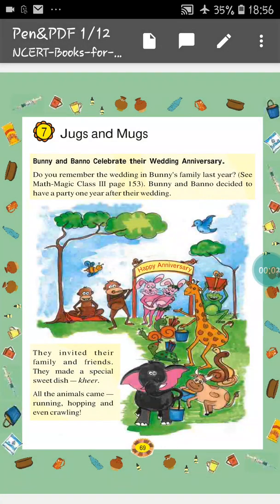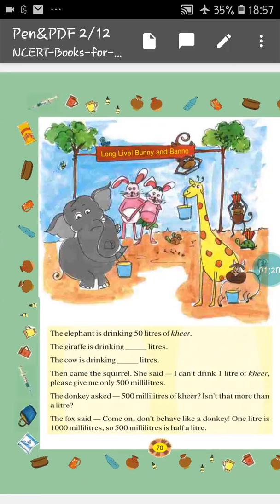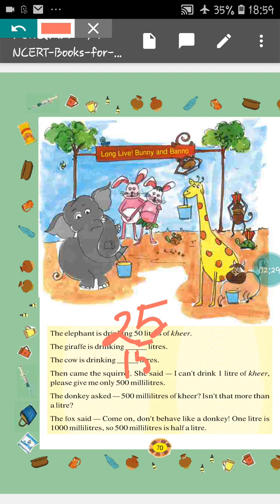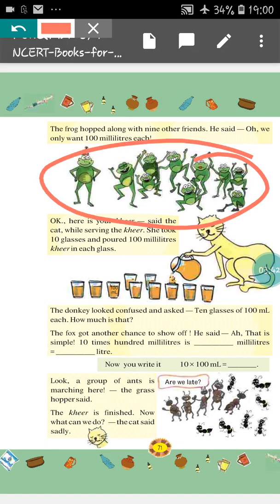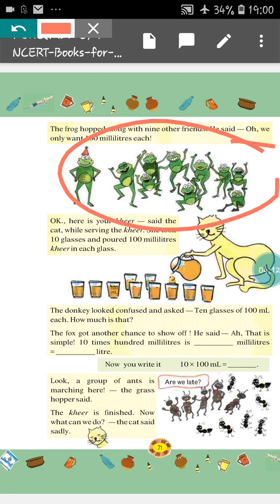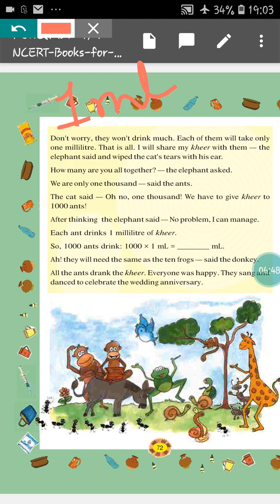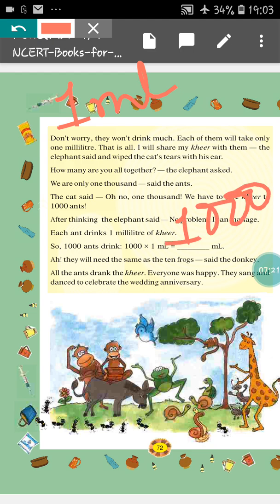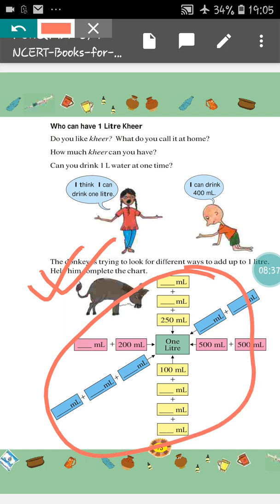Mathematics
Jugs and Mugs : NCERT explanation part 1